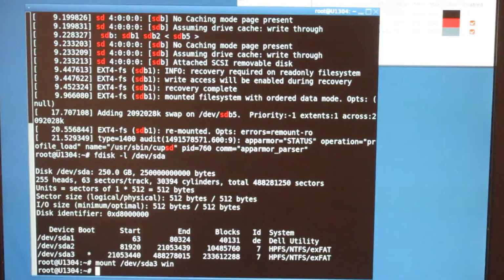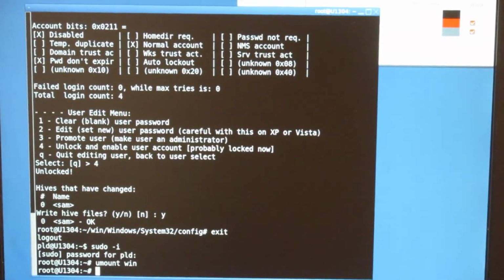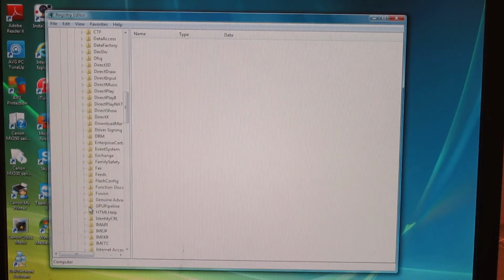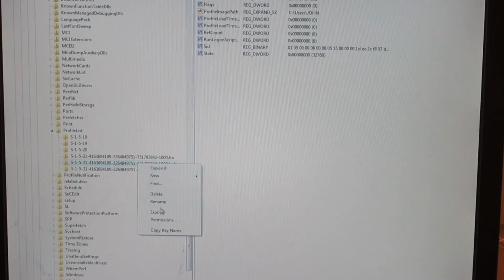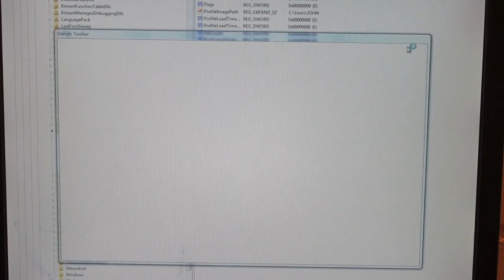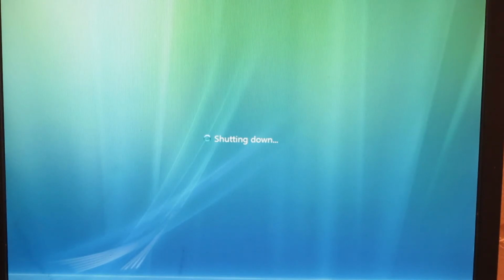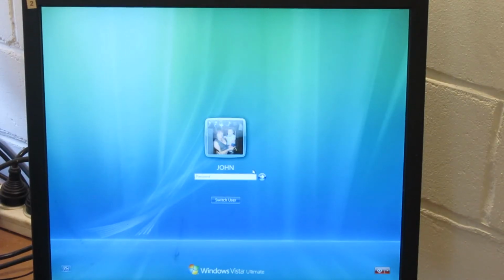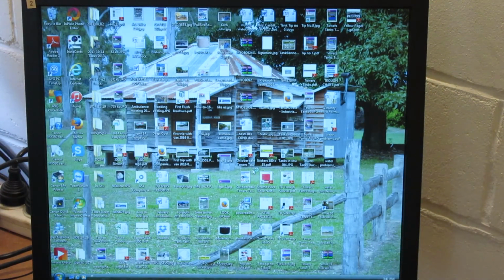What I fix daily - April 7 2017 - Locked out Dell Vostro Vista user